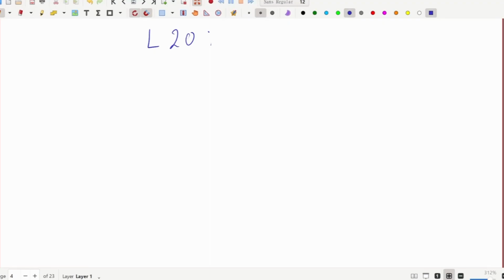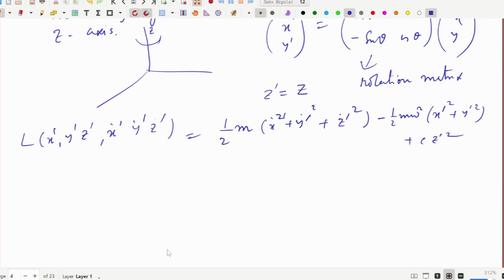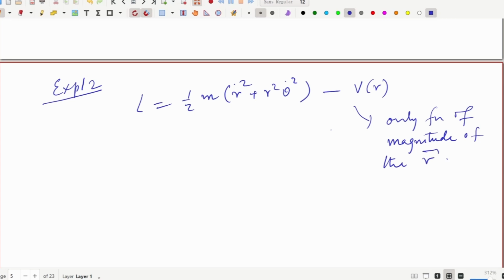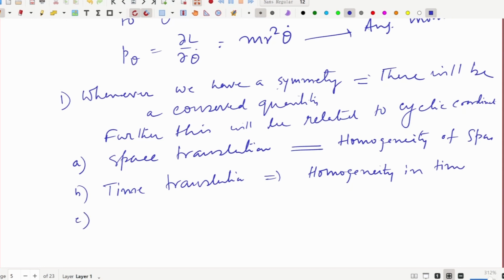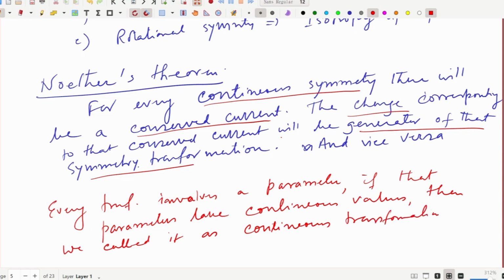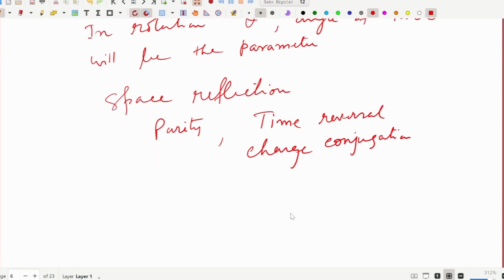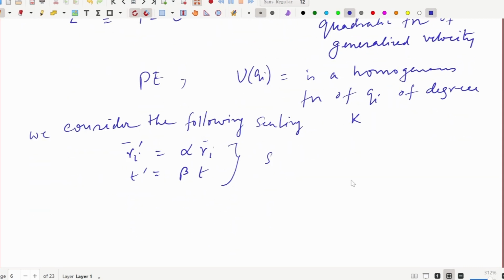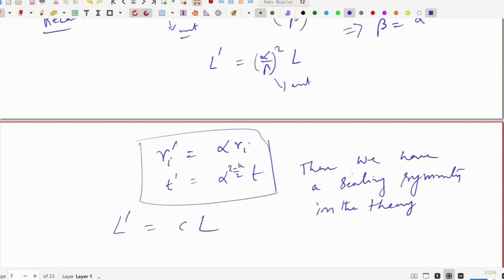Lecture 20: Noether's Theorem